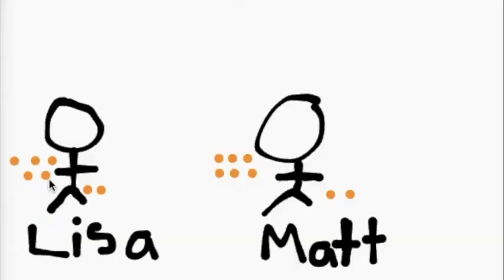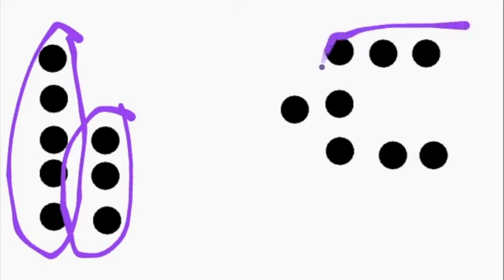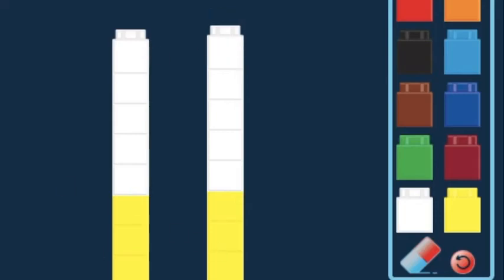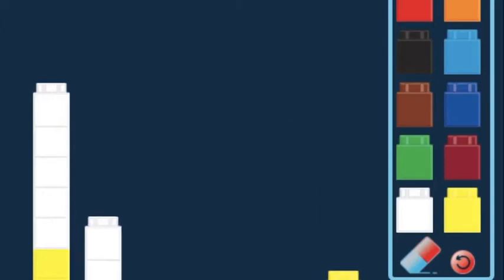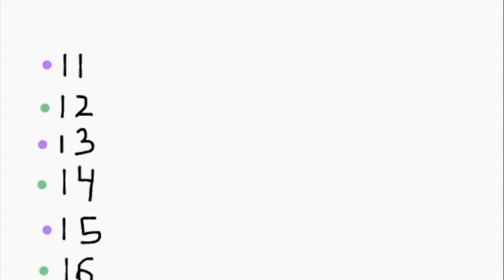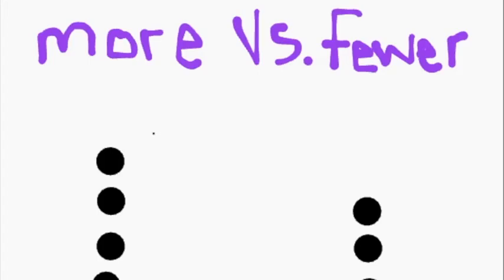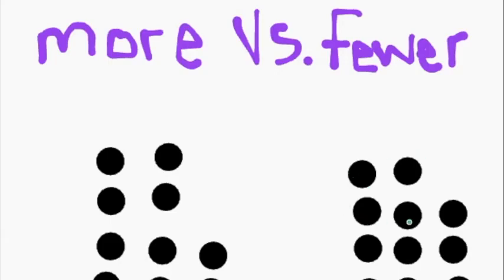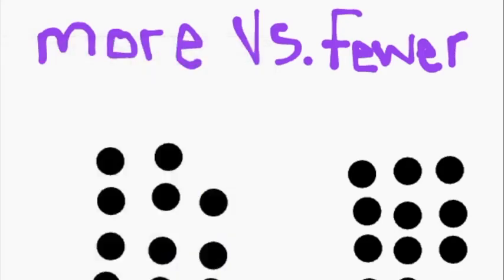Kindergarten EngageNY Math - Module 5 Lesson 22 Decompose 10 numbers as 10 ones & some ones; compare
Kindergarten EngageNY Math - Module 5 Lesson 22 Decompose teen numbers as 10 ones and some ones; compare some ones to compare the teen numbers.